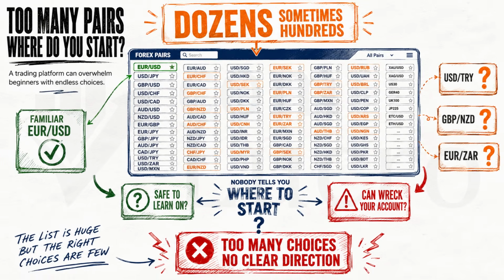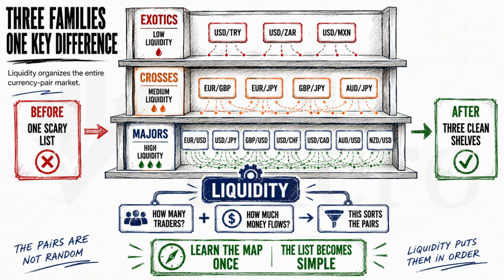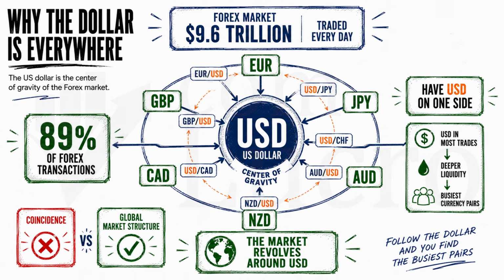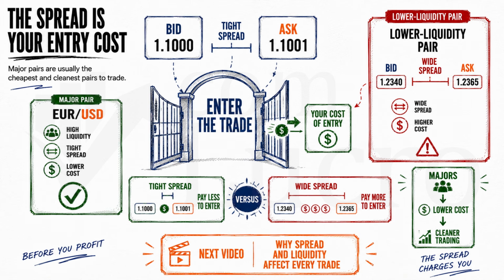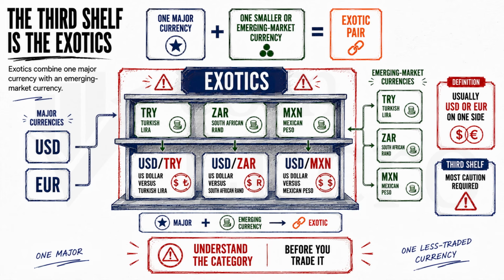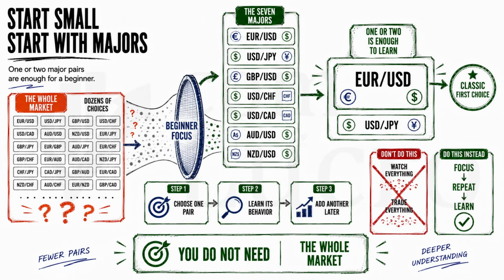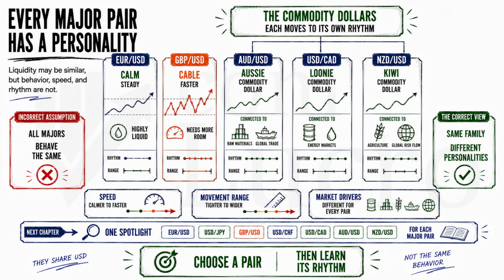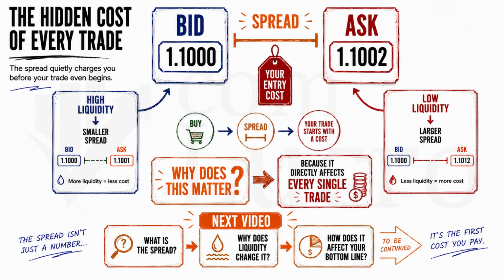The Best Forex Pairs for Beginners: Majors, Crosses and Exotics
The Forex market becomes much easier to understand once you know how currency pairs are grouped and why liquidity changes everything.

Major pairs contain the US dollar and attract the highest trading volume. This usually gives them tighter spreads, smoother execution, and cleaner price movement. Crosses combine major currencies without the US dollar, offering more volatility but often higher trading costs. Exotic pairs connect a major currency with the currency of a smaller or emerging economy, creating wider spreads, lower liquidity, and greater risk.

For beginners, the seven major pairs provide the most practical place to start. You do not need to monitor every pair on your platform. Learning the behavior of one or two liquid markets, especially EUR/USD, can help you develop consistency without unnecessary complexity.

Become a member of the ComLucro Trader Community for exclusive content, early access, and additional trading education designed to help you build a more structured approach to the markets.

00:00 - Introduction
01:34 - The Three Pair Families
04:19 - Cross Pairs Explained
05:24 - Exotic Pairs Explained
06:37 - Best Pairs for Beginners
08:44 - Recap and Next Steps